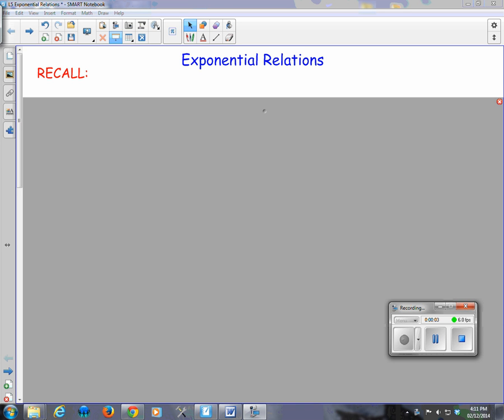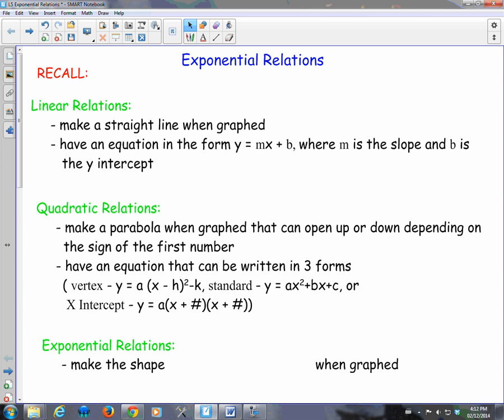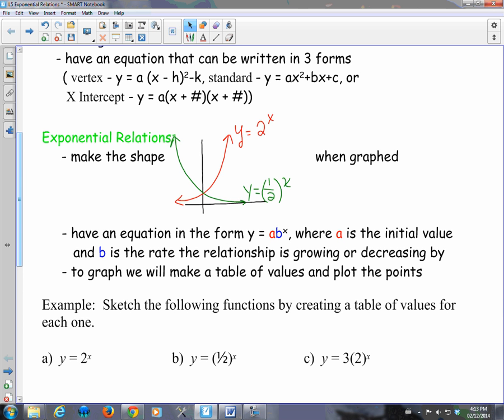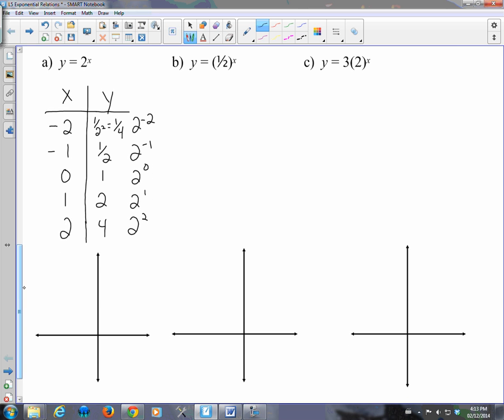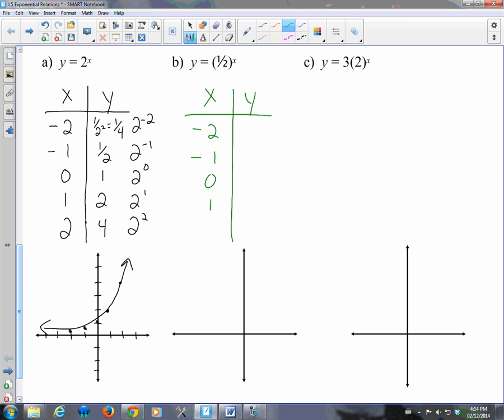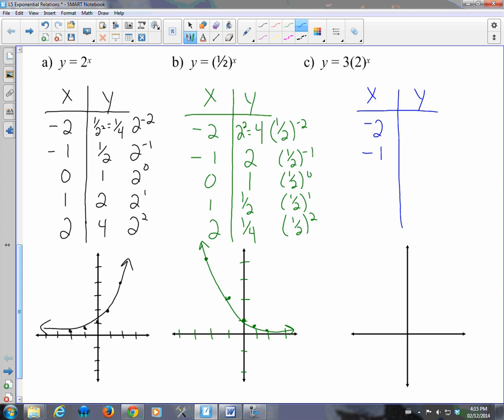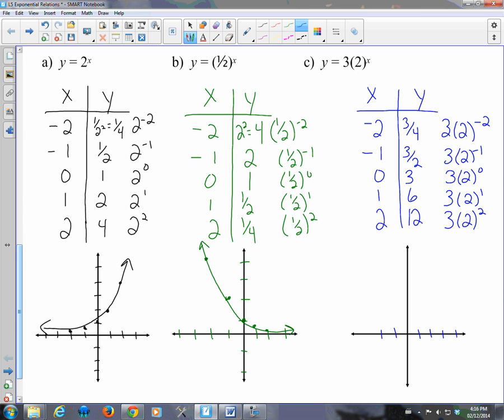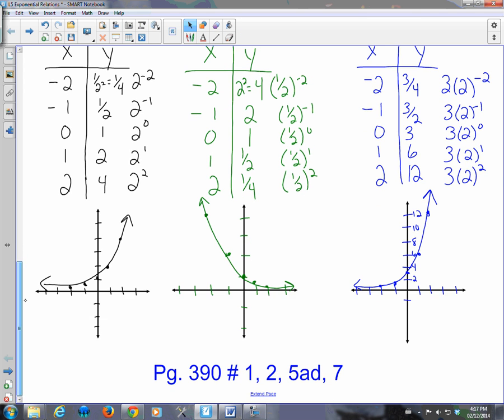U4L5 Exponential Graphs